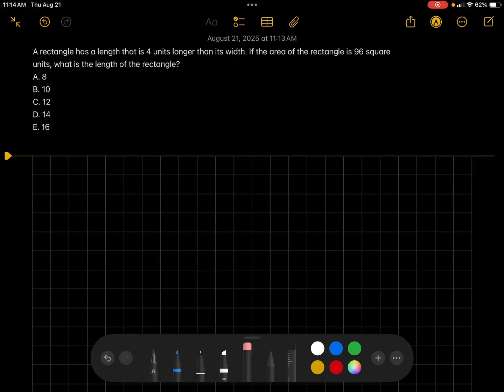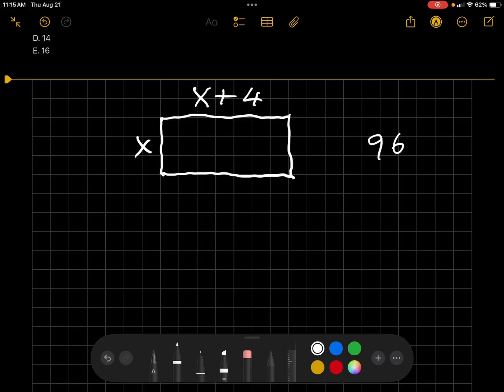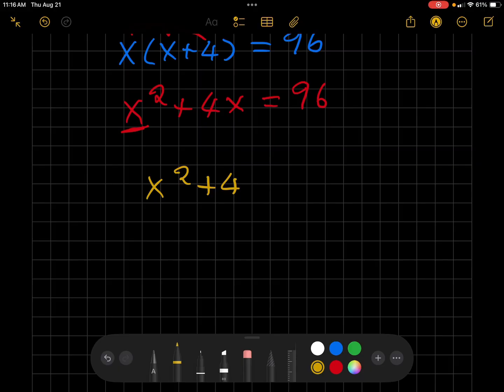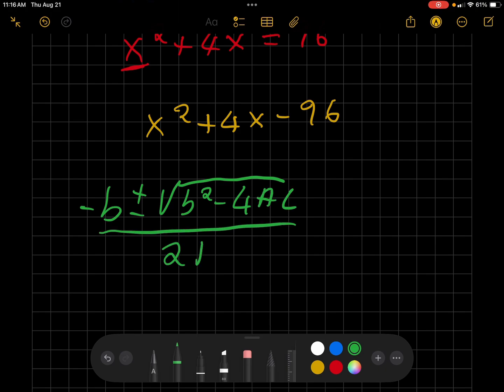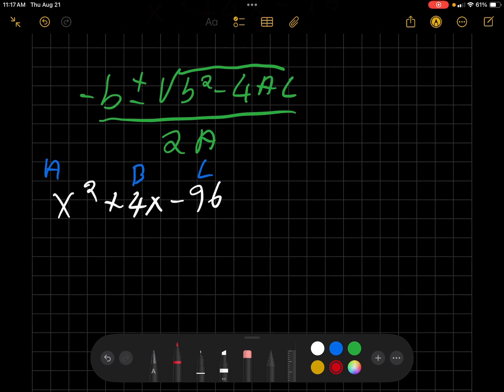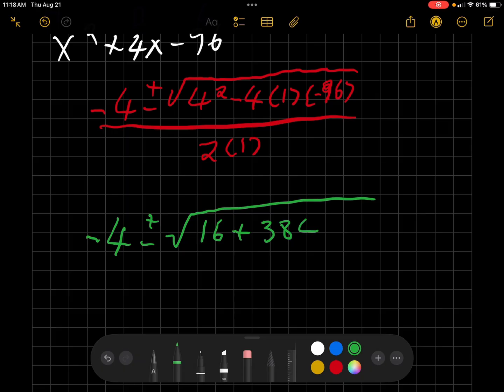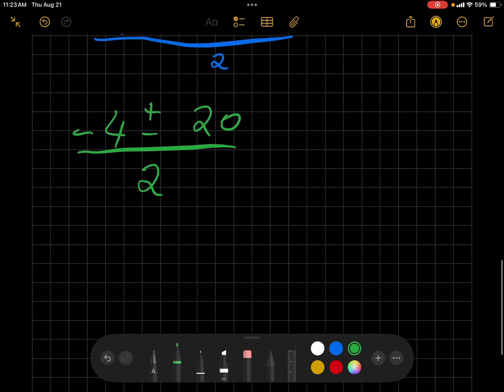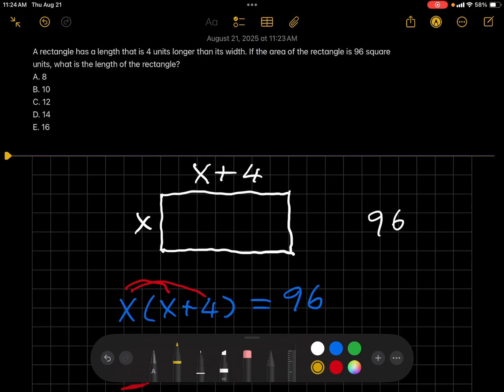SAT Styled math problem involving quadratic equations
step by step walkthrough of a SAT leveled math problem that involves solving a quadratic equation.